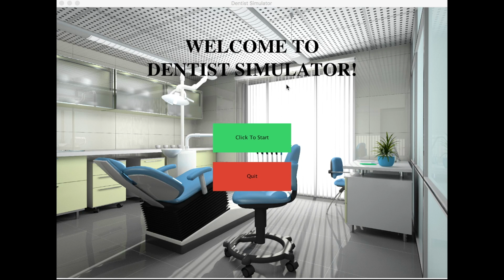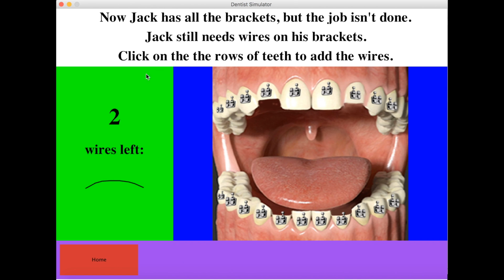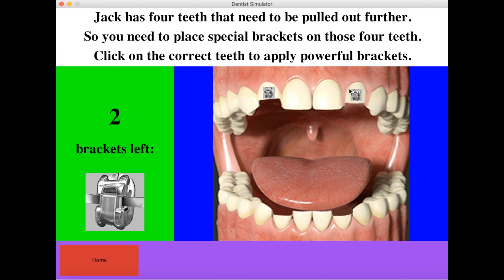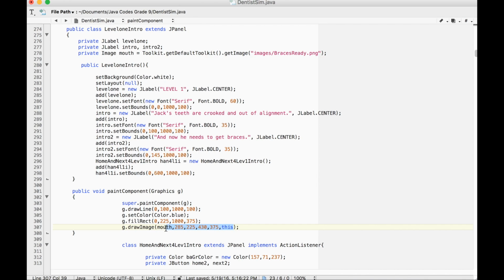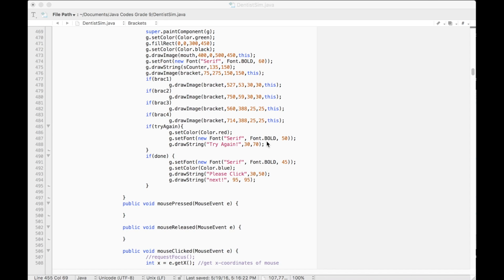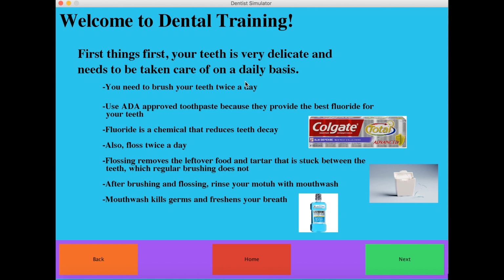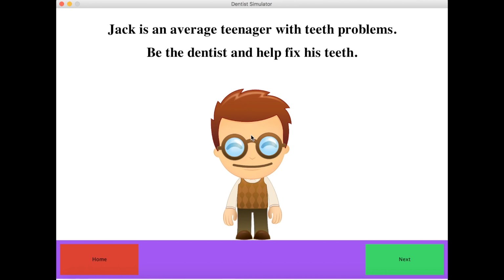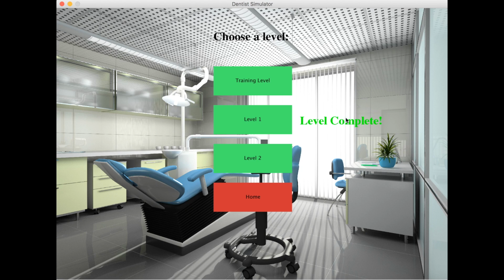Java Game Video By: Rahul and Yingkai